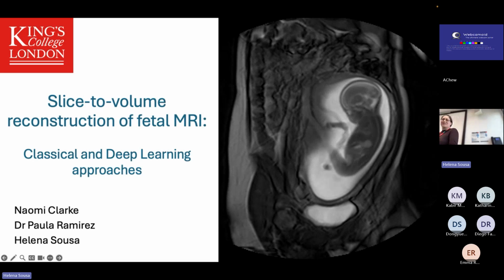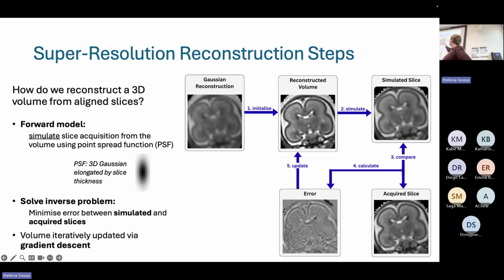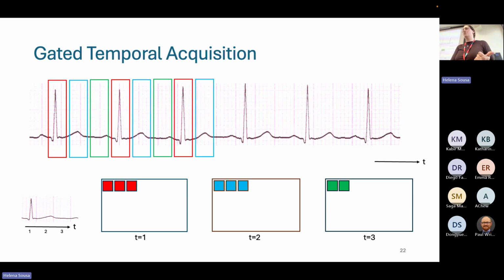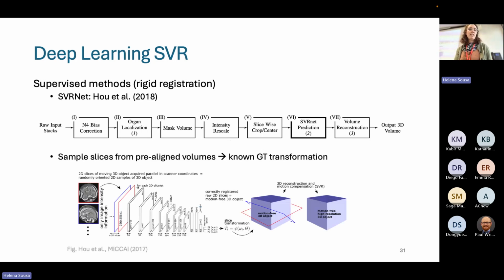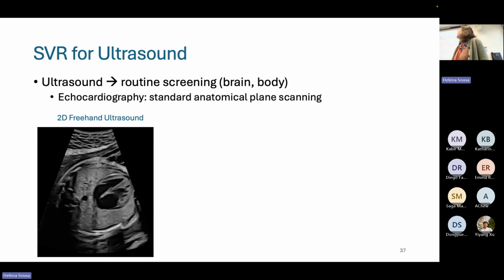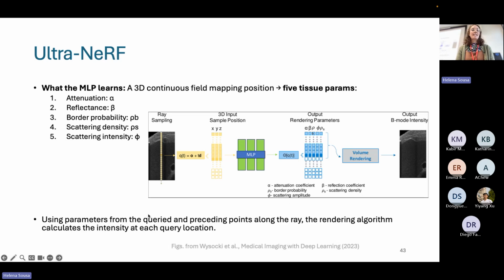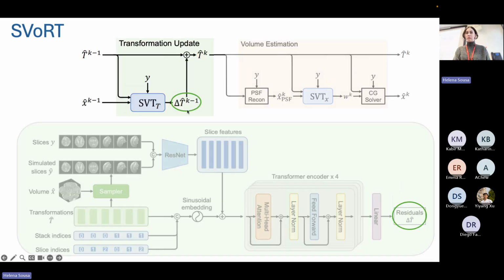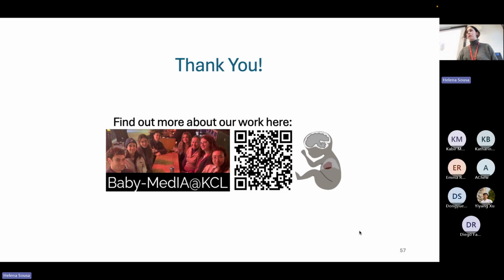Slice to Volume fetal MRI reconstruction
Naomi Clarke, Paula Ramirez and Helena Sousa review slice to volume reconstruction (SVR) methods for fetal MRI

As MRI is very sensitive to motion and fetuses are free-moving, we need to design bespoke acqusition and reconstruction methods to account for this, in order to return sharp and relatively high resolution structural volumes